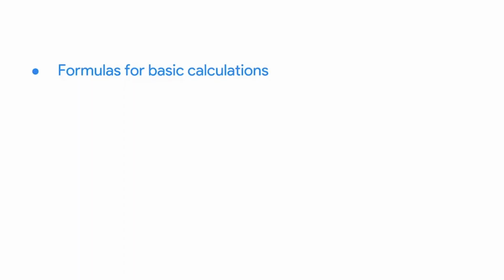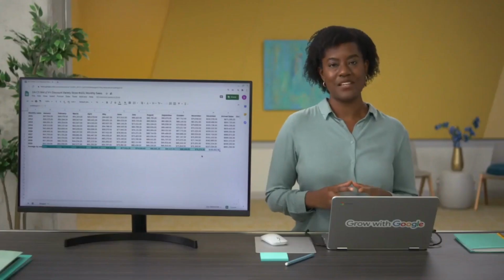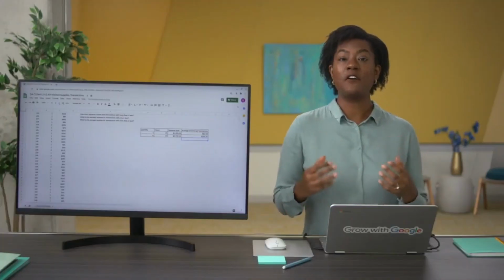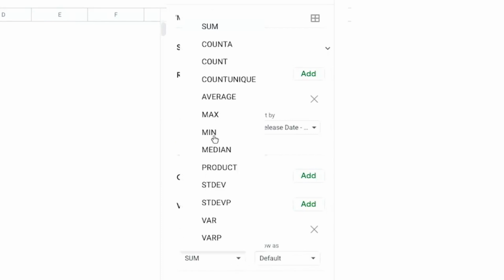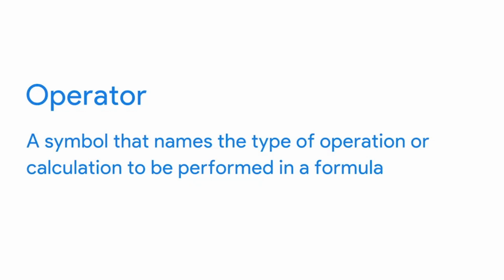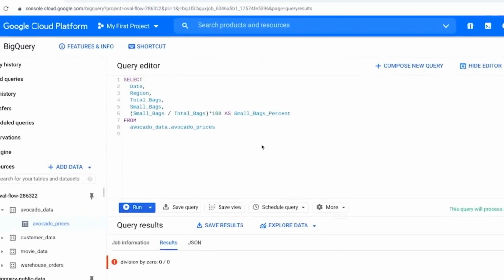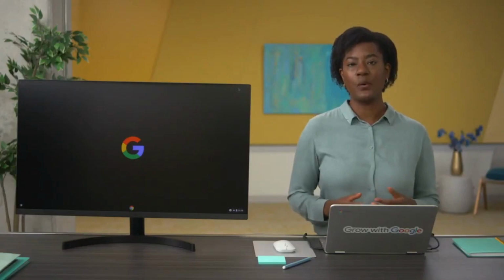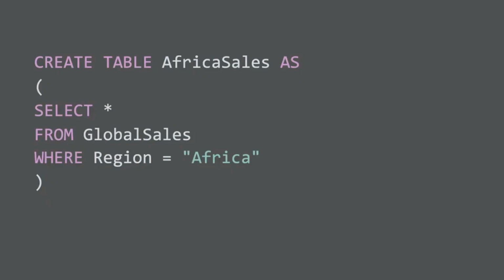Analyze Data To Answer Questions | Google Data Analytics For Beginners | Course 5 (Module 4 /4)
Calculations are one of the more common tasks that data analysts complete during analysis. In this part of the course, you’ll explore formulas, functions, and pivot tables in spreadsheets and queries in SQL, all of which will help with your calculations. You’ll also learn about the benefits of using SQL to manage temporary tables.

Learning Objectives
*Describe the use of functions to conduct basic calculations on data in spreadsheets
*Discuss the use of pivot tables to conduct calculations on data in spreadsheets
*Demonstrate an understanding of the use of SQL queries to complete calculations
*Explain the importance of the data-validation process for ensuring accuracy and consistency in analysis
*Discuss the use of SQL queries to manage temporary tables
*Reflect on how conditional statements can be used to create complex queries and functions
*Generate multiple points of summary based on a wide variety of conditions using COUNTIF, SUMIF, MAXIF, and AVERAGEIF